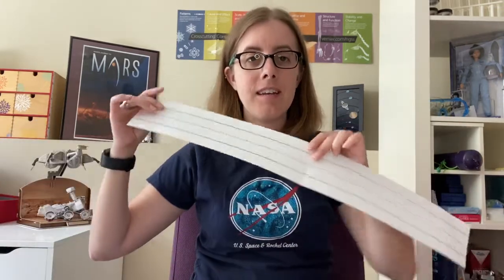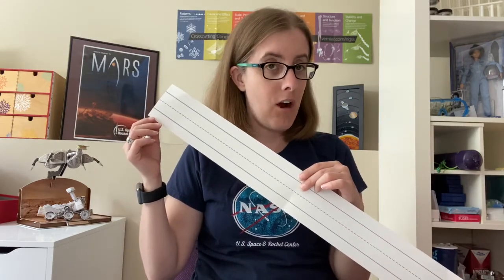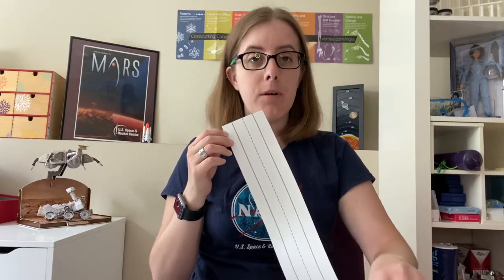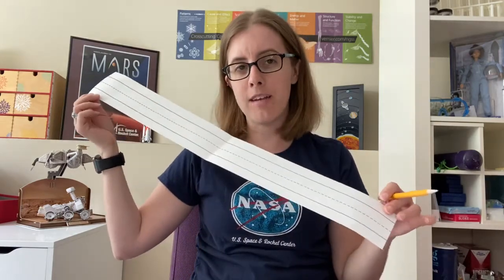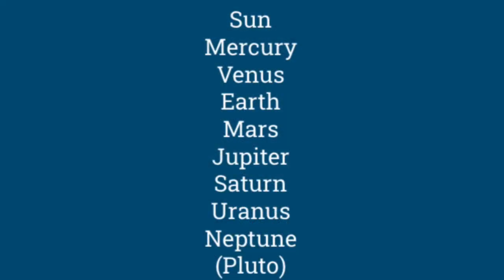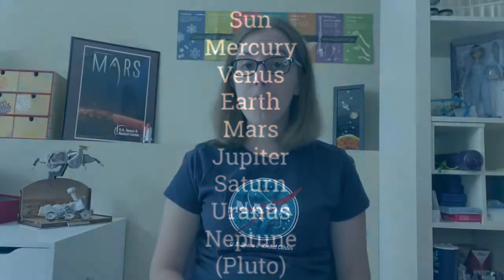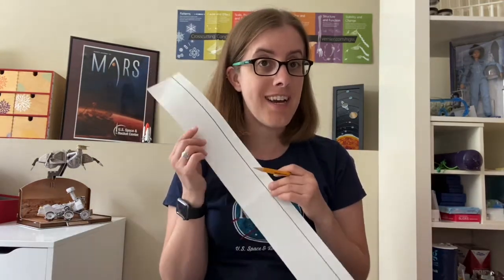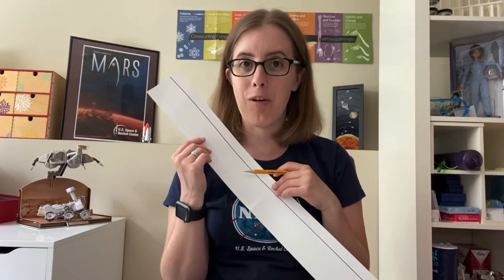ESS1-1 Sentence Strip Solar System Model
REMINDER: SCIENCE SHOULD ALWAYS BE DONE WITH A RESPONSIBLE ADULT.  Follow all safety guidelines and rules that you signed in your beginning of year safety contract.

In this investigation, you will model how far about the planets are while using a sentence strip (or a piece of cash register tape).

For an added challenge, can you make a prediction of how far apart the planets are before we begin?  Pause the video.  You'll use the other side of the sentence strip to record the real responses.

Pause the video at any time to fold and write the name of the planet.

Supplies:
Sentence strip or cash register tape
Pencil
Optional: stickers with the planets

Solar system in order:
Sun
Mercury
Venus
Earth
Mars
Jupiter
Saturn
Uranus
Neptune
(Pluto)